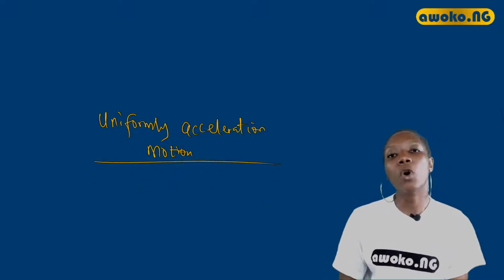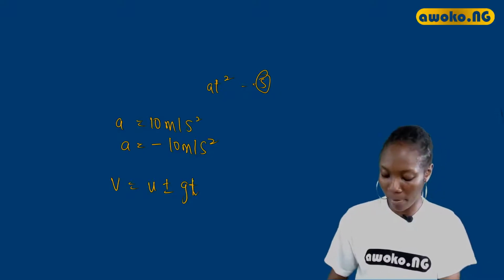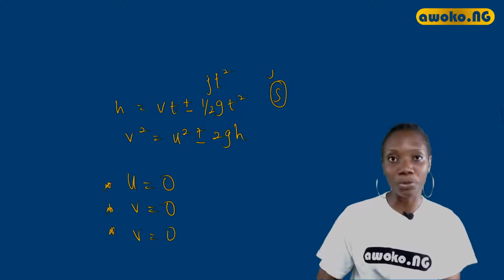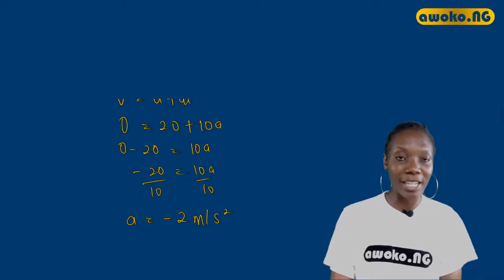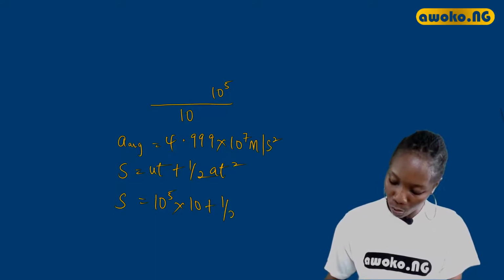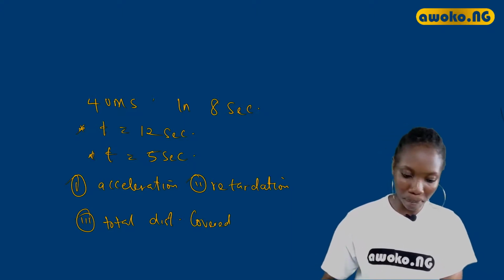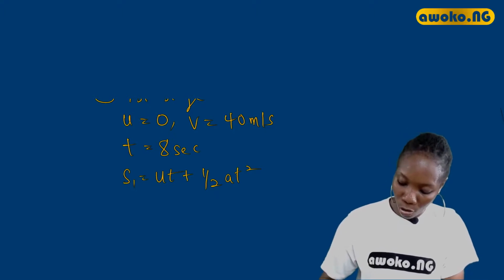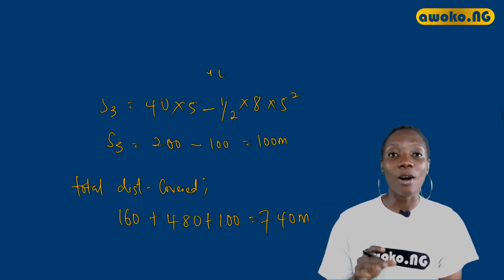KINEMATICS 2 | UNIFORM ACCELERATION | INTERACTIVE LIVE CLASS | MOTION | MECHANICS | WORKED EXAMPLES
In this lesson, we continued our lecture on kinematics, equations of motion, uniform/constant acceleration, worked examples etc...

How to use chain rule to find the derivative of differential functions.